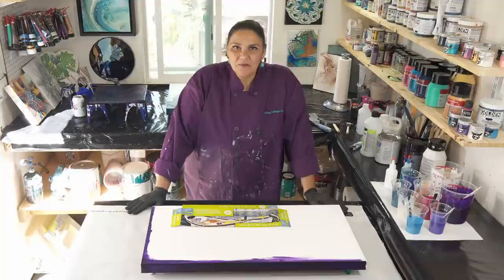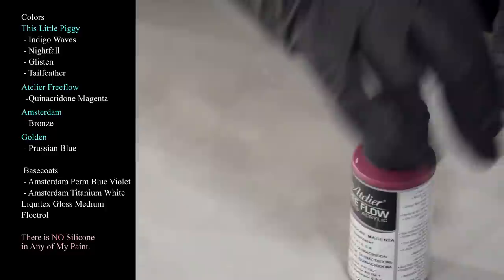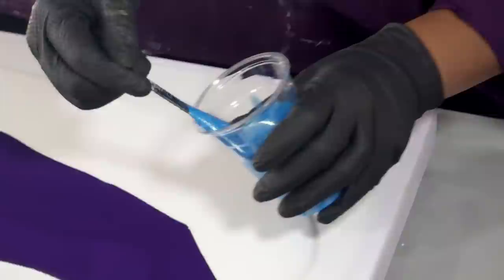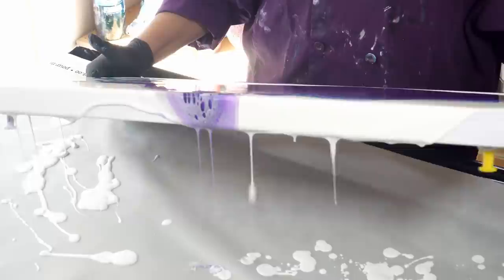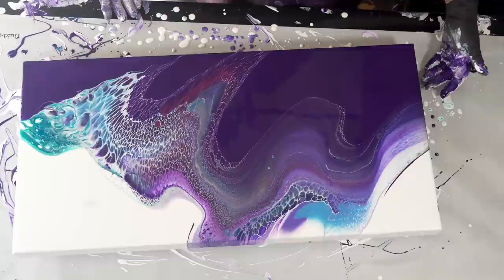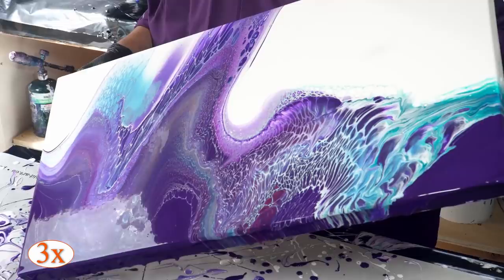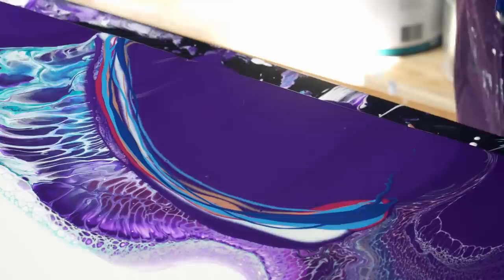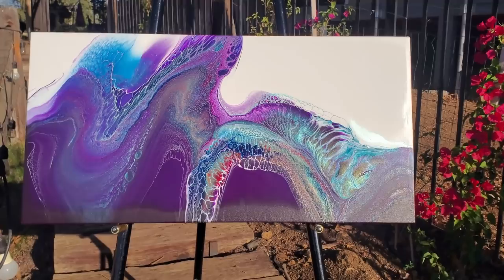Spiderweb Anemone 🕸 This Little Piggy 🐷 Easy Modified Acrylic Bloom Swipe! WOW!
Hello Friends! welcome back to the garden! Today we are working on a 15x30 in gallery wrapped canvas.   I was inspired by the beautiful work of Molly from Molly's Artistry and her Brightline Series of Rainbow Swipes.
I am using This Little Piggy pigments in a pouring medium of Untinted housepaint and JoSonja Varnish, and a Cell Activator of Australian Floetrol and Amsterdam Paint.   My basecoat is not housepaint, it Amsterdam acrylic paint and Liquitex Gloss Medium and American Floetrol.
I wanted to see how the Deep Base pouring medium would react on Acrylic paint as a basecoat.   Let's get started!

Colors
This Little Piggy
 - Indigo Waves
 - Nightfall
 - Glisten
 - Tailfeather
Atelier Freeflow
  -Quinacridone Magenta
Amsterdam
 - Bronze
Golden
 - Prussian Blue

 Basecoats
 - Amsterdam Perm Blue Violet
Floetrol

You can purchase your own TLP pigments at Fluid Art Co.

I decided to do two colors to create a split base, Permanent Blue Violet and White.
I put them down first,  then layer my colors on top in small segments.  I layer my palette knife with both Blue Violet Cell Activator and White Cell Activator,  then swipe.  I tilt it to get the composition I like.

I would love it if you could Share my videos on your social media! It's a great free way for you to help me grow my channel.  I really appreciate all your support and encouragement! Please hit that Subscribe button if you want to see more of what I post, and hit the Like button for the videos.. it really does help me grow my channel.   Thank you for your help!

On October 23 and 24 we will be having a very special This Little Piggy Halloween collaboration with 15 fluid artists! This is going to be a ton of fun! More information to follow!

Another exciting development is a new Facebook page called Exceptional Acrylic Artistry, which is @Fiona Art, @Sarah Mack Art, Mina Villegas Art and @Masse Art Studios posting full length videos for you on Facebook!  We are so excited to share these with you guys!

On November 12th and 13th, 2021 some dear friends and I will be teaching live classes in our very first Fluid Art Experience!  @Sarah Mack, @Cathleen Ozmore, @Karen Durishin, myself, and Lee & Jeremy Masse will be teaching!  Now is your chance to take a class and meet us all in person!  This is the first Fluid Art Experience,  it will take place just outside Dallas, Texas.  Our website is up and running, and tickets are on sale now!..  We hope you can come and join us, as this promises to be a lot of fun and very educational! Check out FluidArtExperience.com

Thank you all so much for being here with us! HoA and I appreciate you all so much!  Have a wonderful Weekend!

7 Magnets - Luwaks
Legend of Zea -  Cora Zea
Numb - Nihori
After Sun- Nihoni
Departing - Luwaks
Bermuda - Ooyy